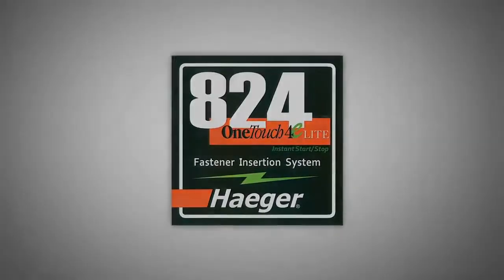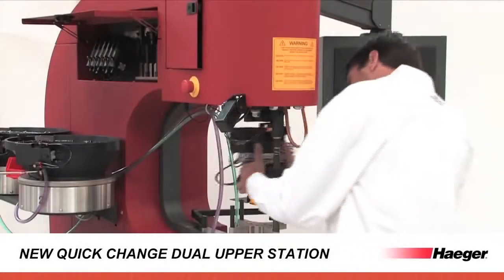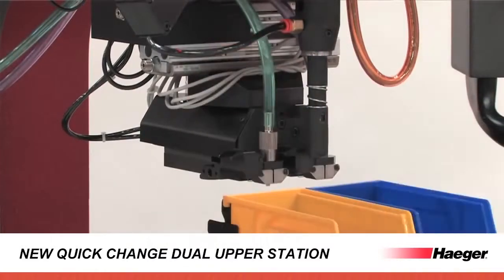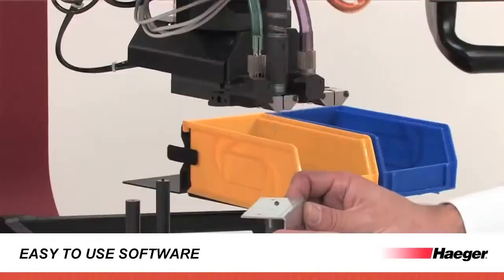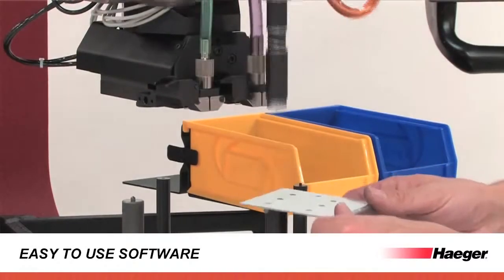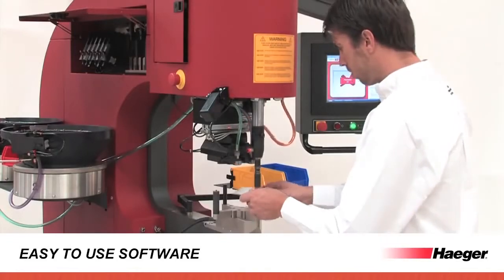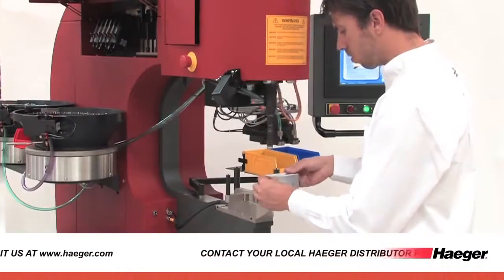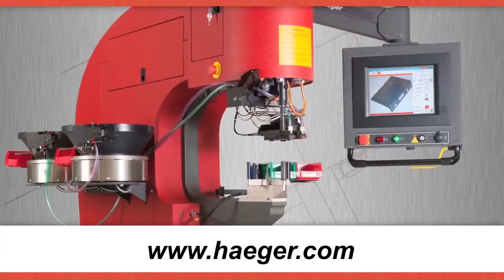Prensa Insertadora Haeger 824OneTouch 4e LITE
La prensa para inserción de fijaciones insertables Haeger 824OneTouch 4e LITE tienen todas las ventajas de la prensa 824WindowTouch 4e, y además pueden instalarse hasta 2 insertos diferentes de forma automática, ya que dispone de dos bombos. Para más información